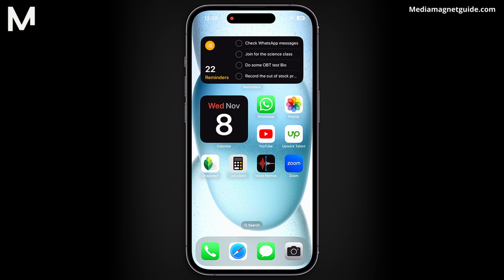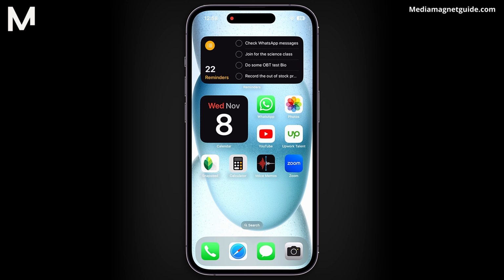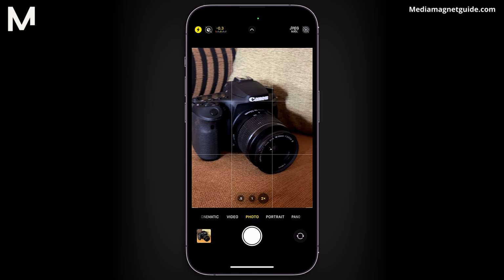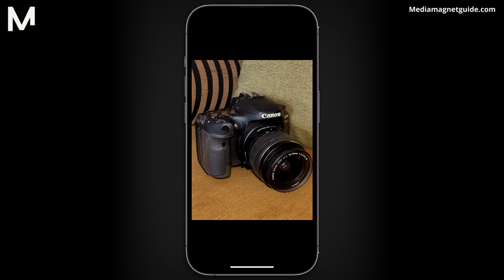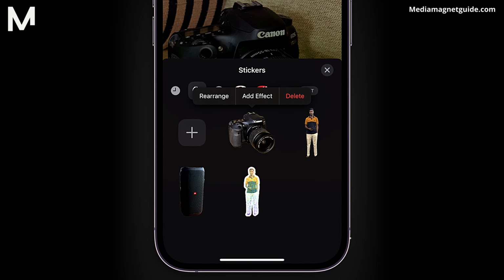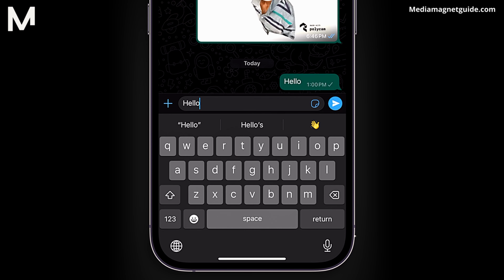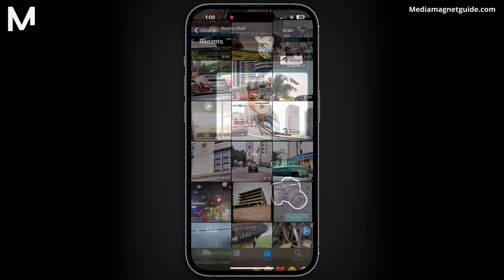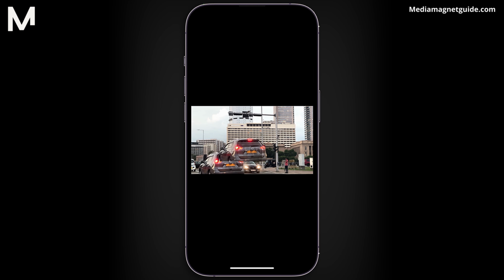How to Make Any Subject Into a Sticker in iPhone 15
Turn any subject into a sticker with your iPhone 15 using simple techniques and add creativity to your messages and photos.